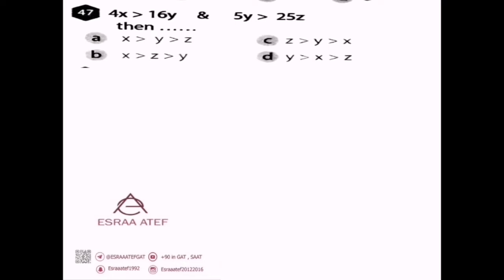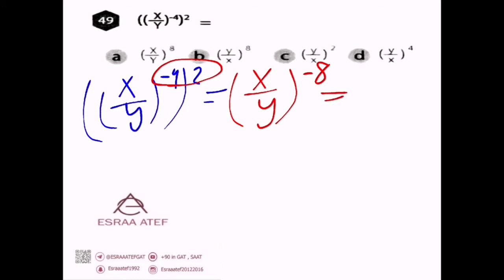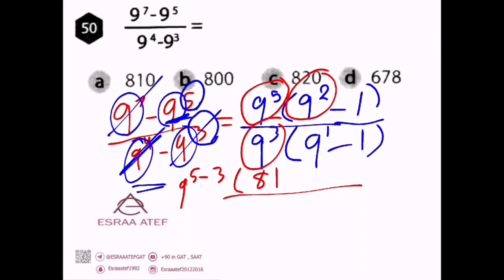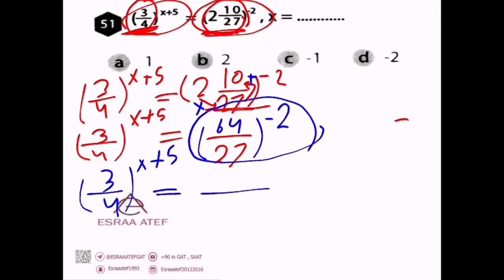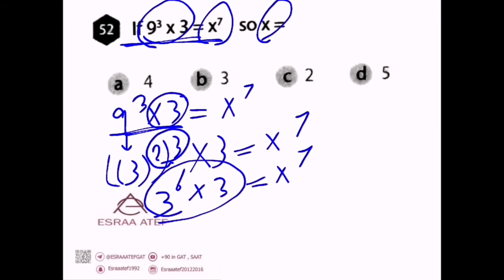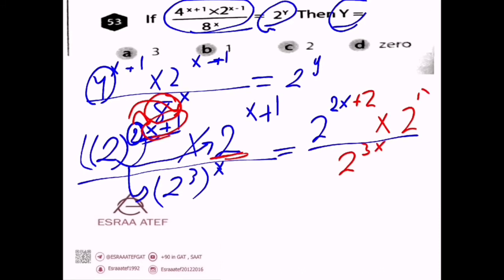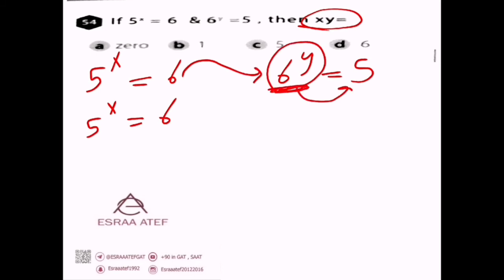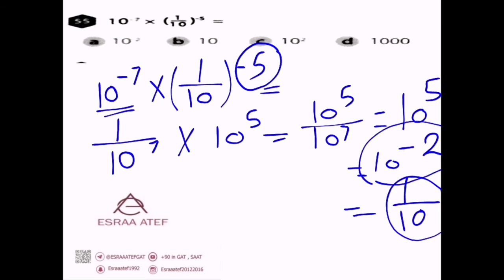if you want more worksheets and GAT exams visit our telegram link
if you want more worksheets and GAT exams visit our telegram